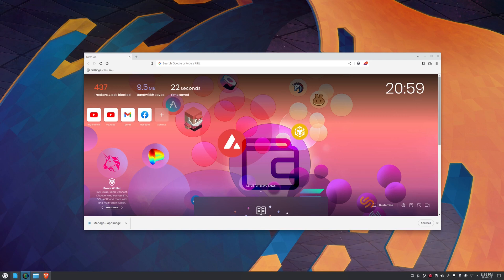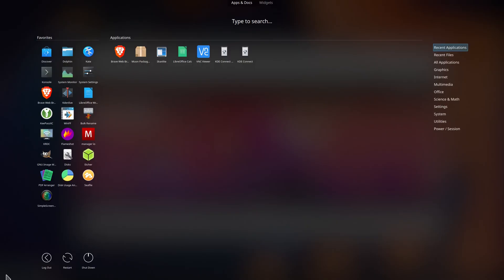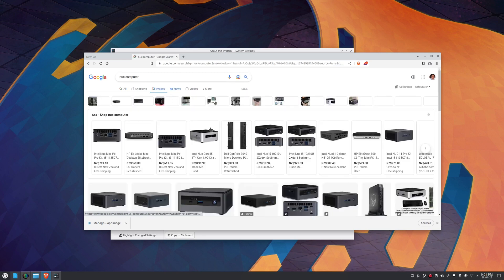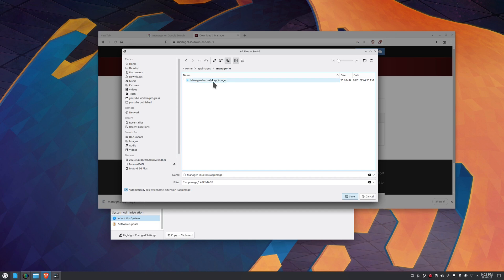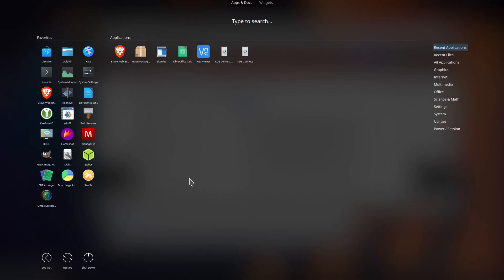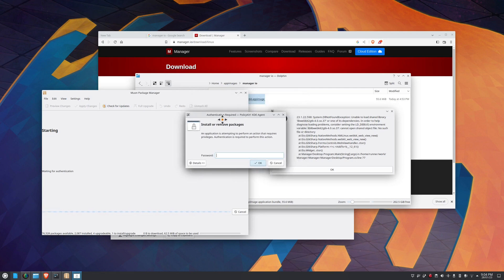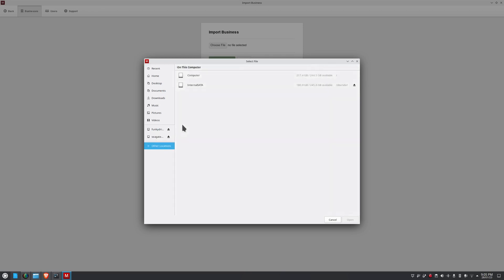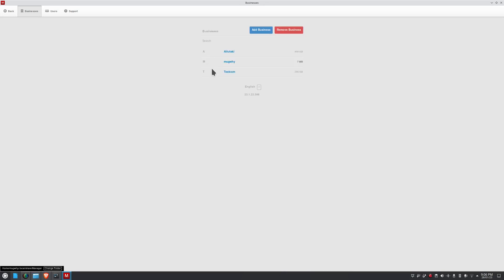Manager IO accounting software won't run on my freshly installed Kubuntu Linux OS computer system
I solve the problem of Manager IO not being able to run on my computer.
Manager IO is a free desktop accounting package that I use.
After a fresh install of the latest version of Kubuntu AND Manager IO, I run into problems getting Manager to kick into life.

Desktop versions is free and runs on Linux, Windows, Mac. For a small fee there is also a Cloud edition and a self hosting server option.